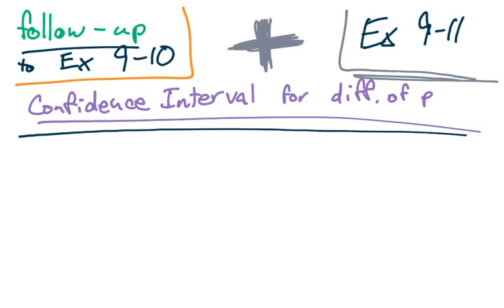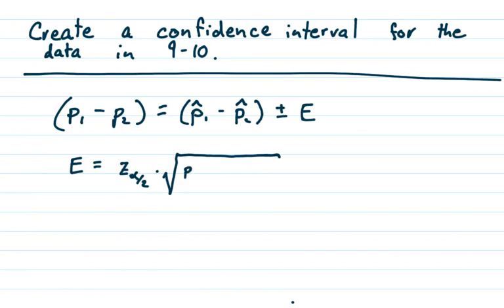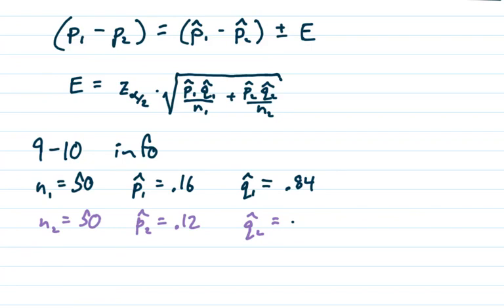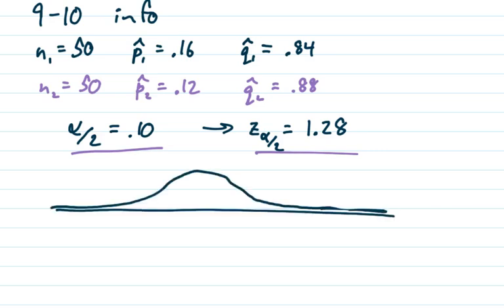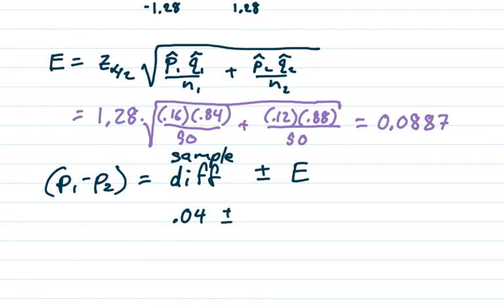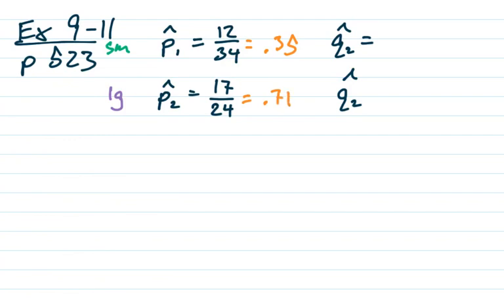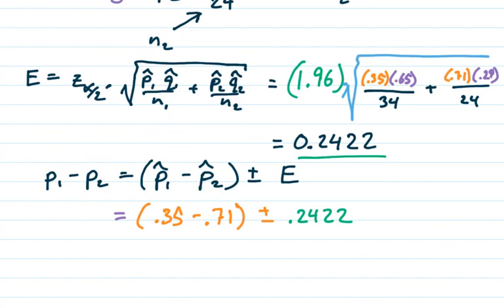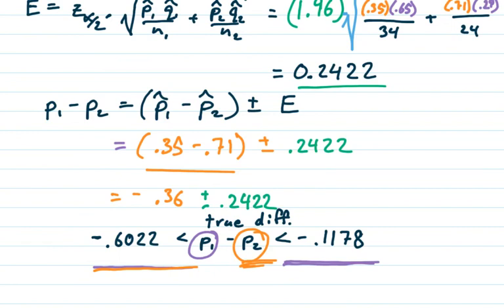Example 9-11 & follow up to 9-10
Confidence intervals for difference in proportions